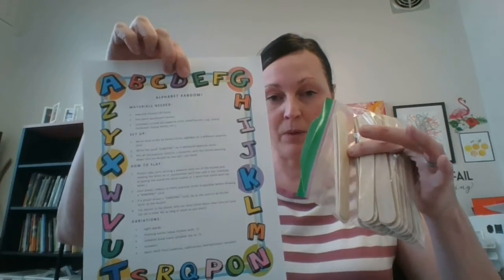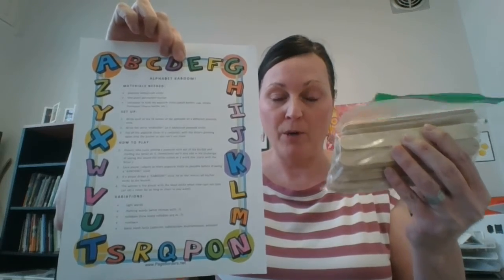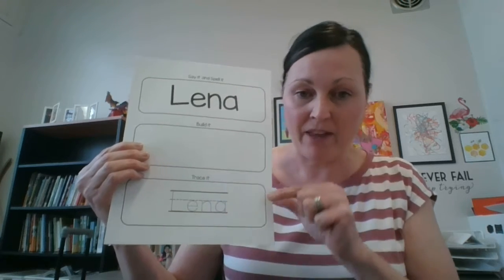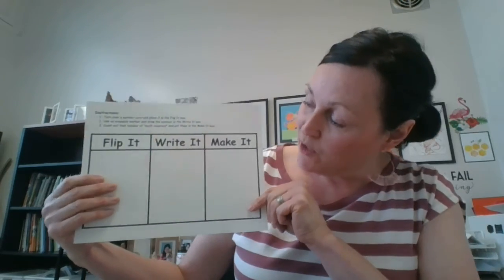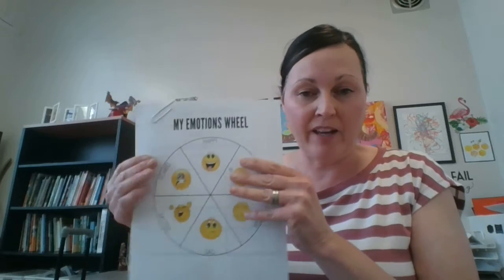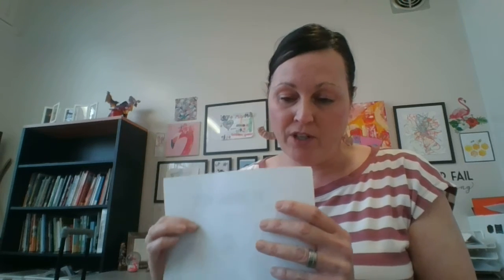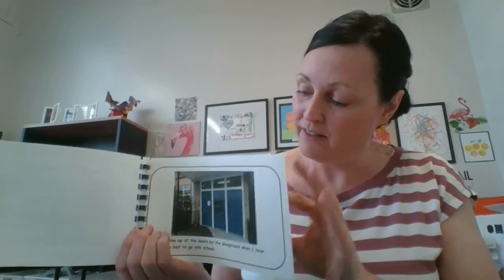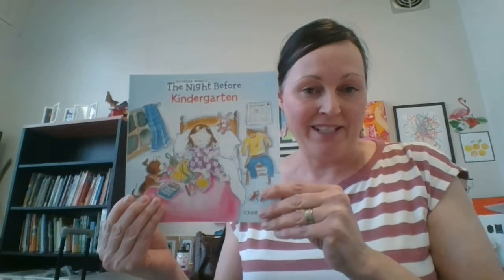Kindergarten Orientation Information